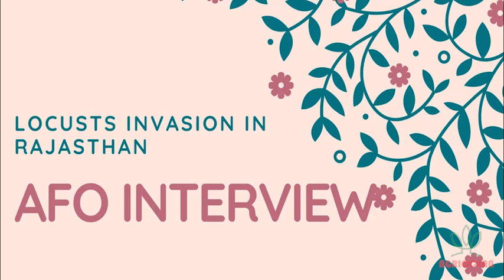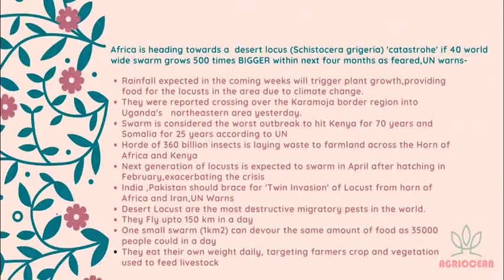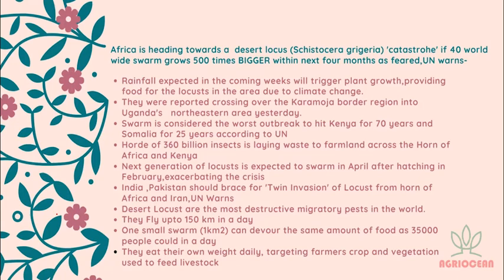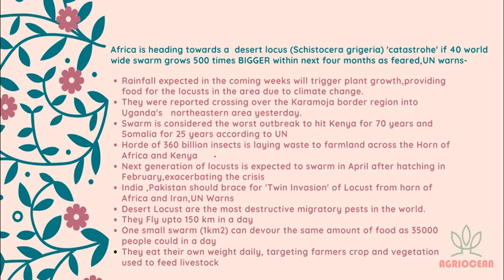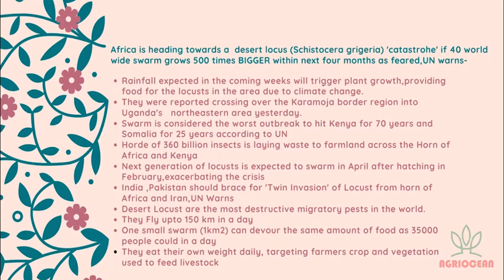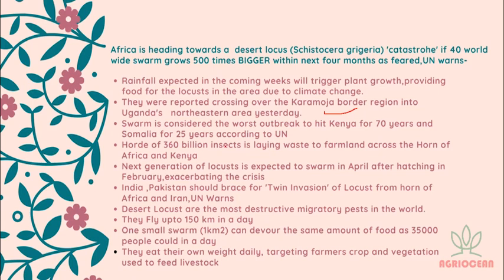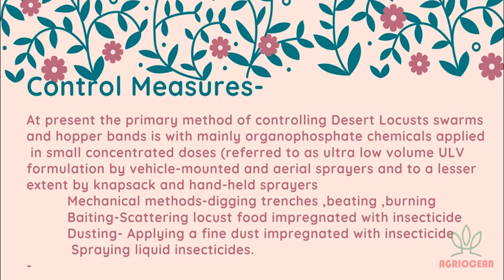#7 Interview#Locust invasion in India#IBPS AFO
It'S 7th VIDEO OF INTERVIEW SOME  MORE IMPORTANT QUESTIONS DISCUSSED
FOR IBPS AFO INTERVIEW